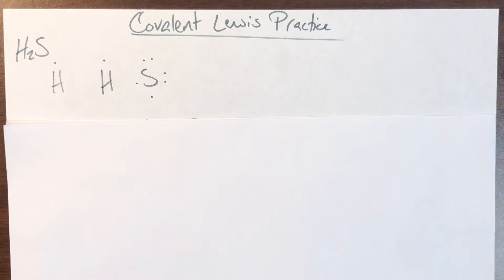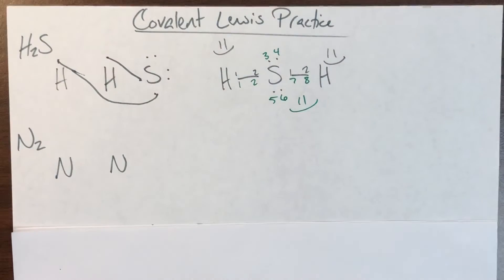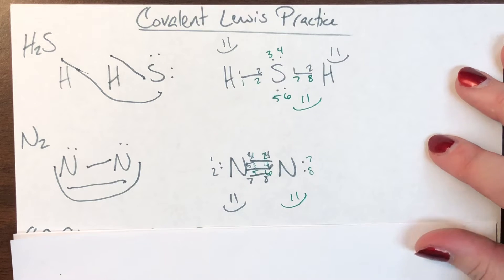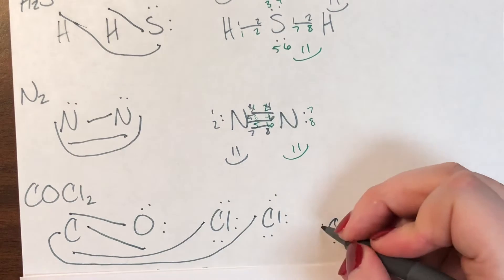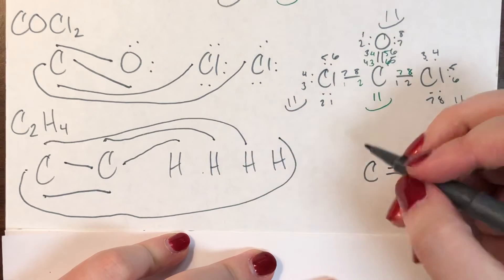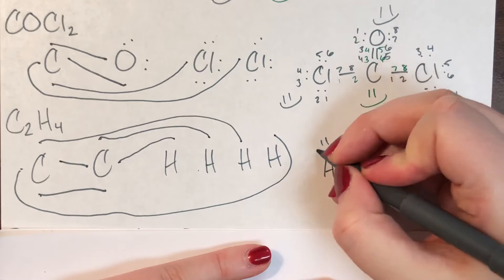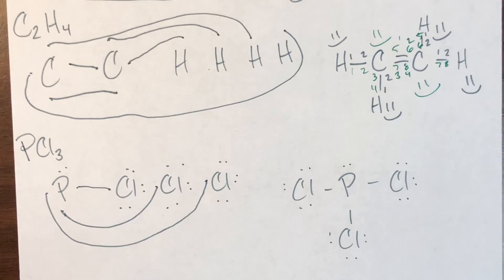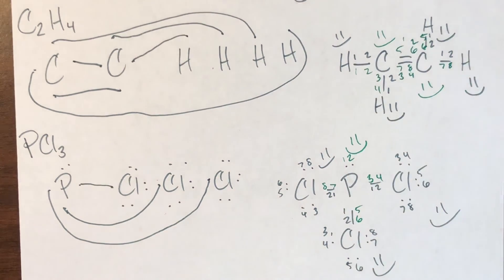Covalent Lewis Practice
Covalent Lewis practice. Following the octet rule. Akins high school chemistry